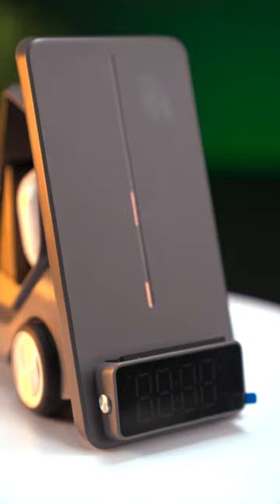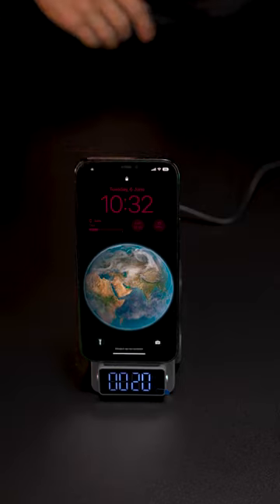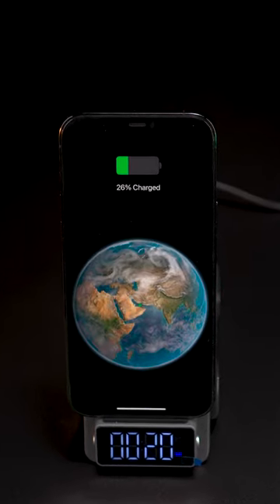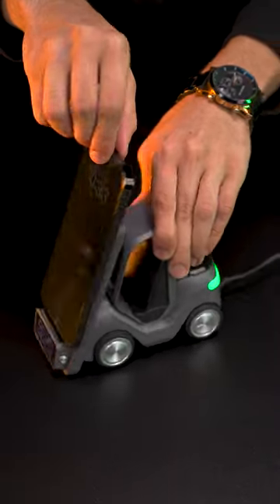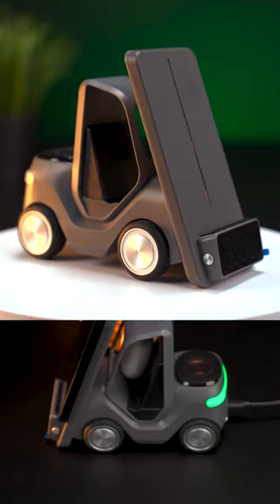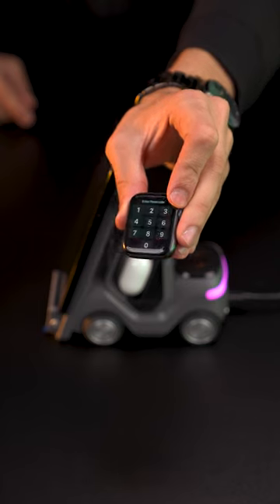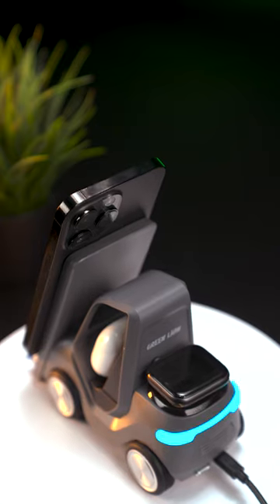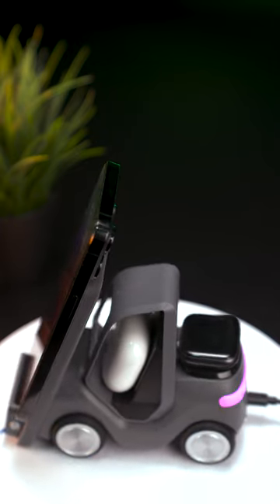Green Lion Forklift 5 in 1 Wireless Charger - GNFLWR5INWCBK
-Smart Phone 15W / Smart Watch 2.5W / Earpod Charger 5W
-Night Light
-Digital Clock
-Type-C Input